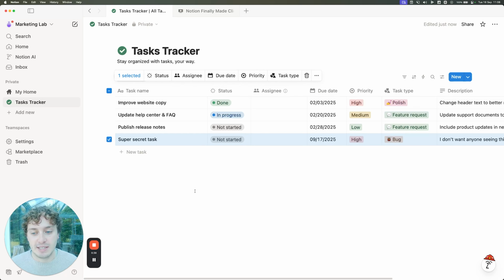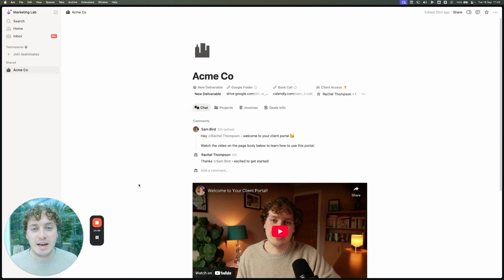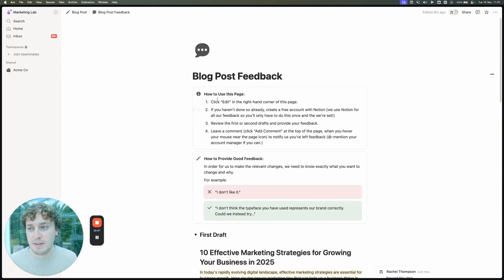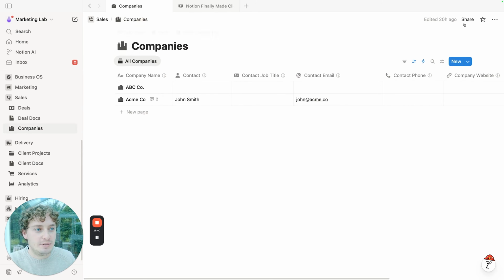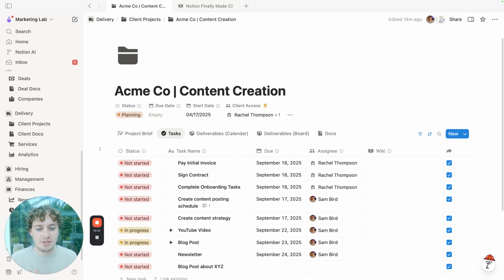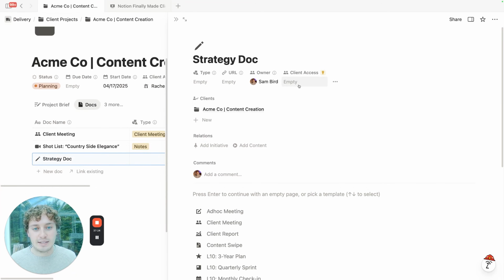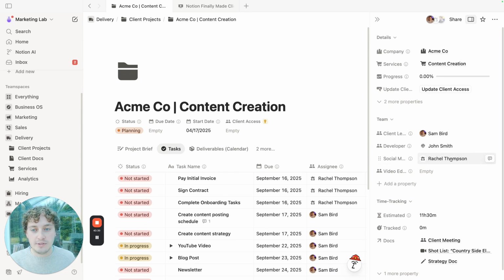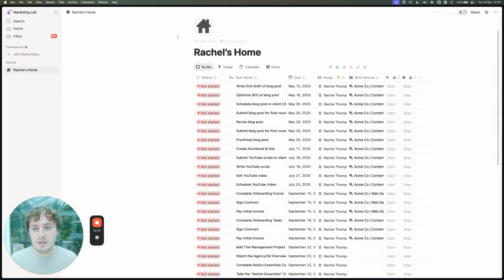Notion FINALLY Made Client Portals Possible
Discover how Notion's new database row permissions finally make secure client portals possible.

CHAPTERS:
00:00 - Intro
00:56 - How Database Row Permissions Work
06:18 - How to Build Client Portals
29:46 - How to Collaborate with Contractors
36:14 - Get Your Own Client Portal